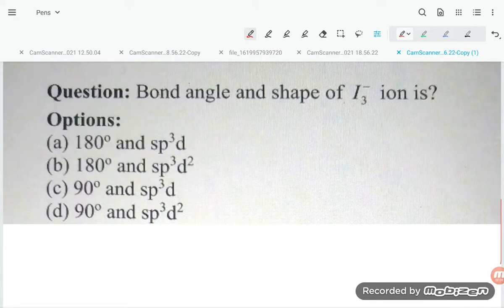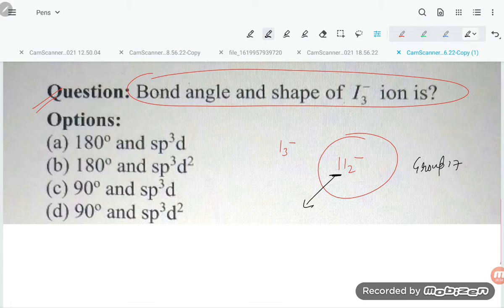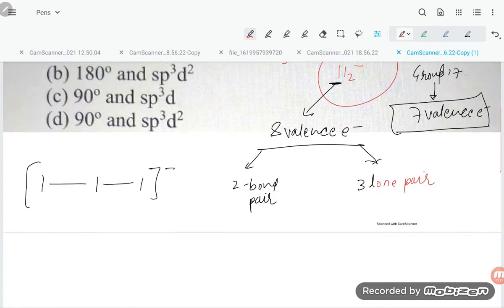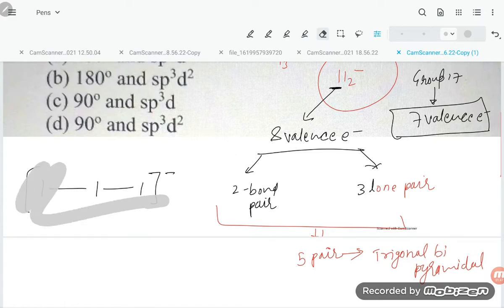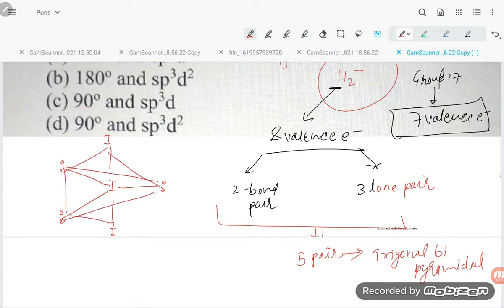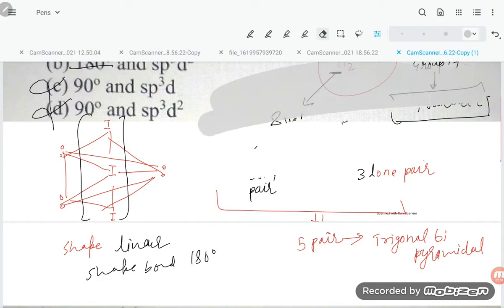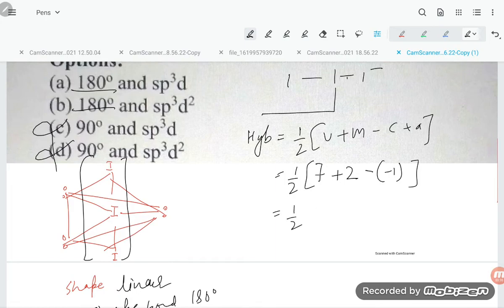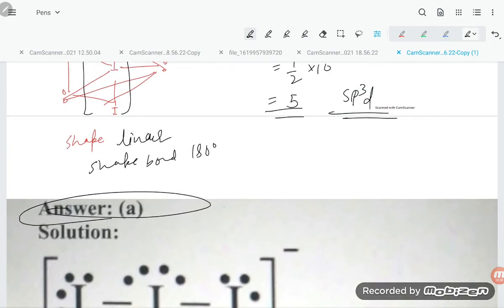bond angle and shape of I3 minus ion is